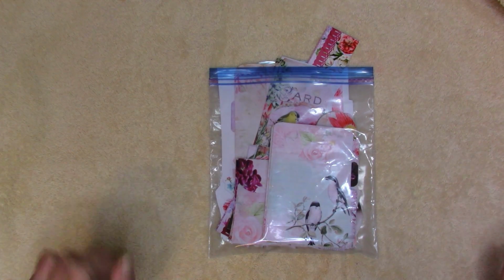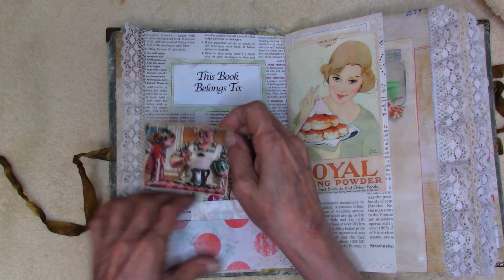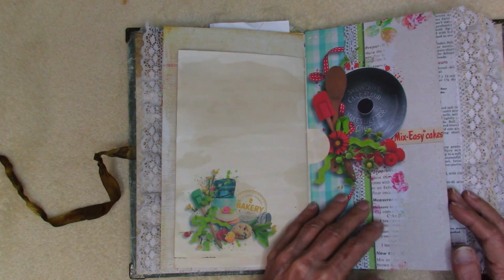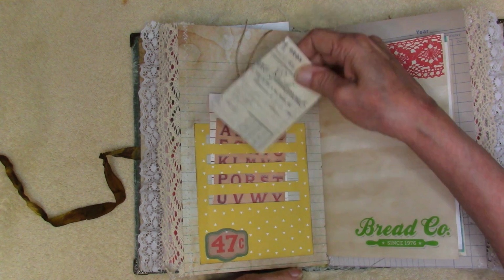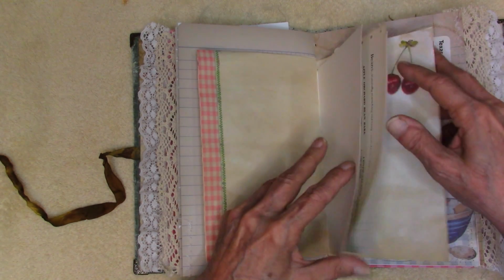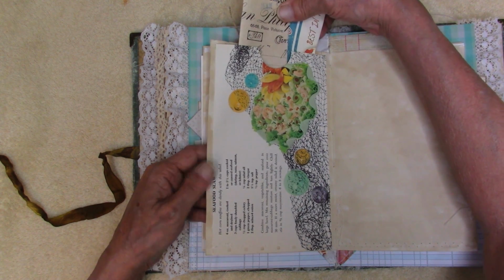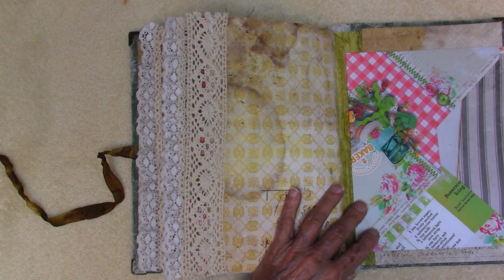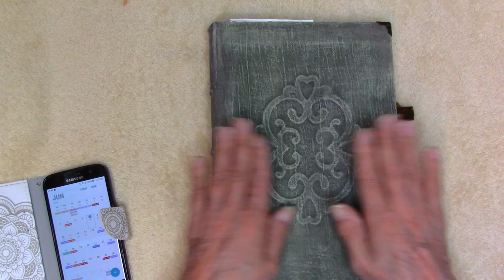4000 Subscriber Giveaway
I wanted to give back, so I am doing a giveaway for over 4000 subscribers!

Giveaway will close on June 24th and the drawing will be on June 25th, 2018!

GOOD LUCK!

xoxo-
deb

My camera is:  Canon Vixia HF R800